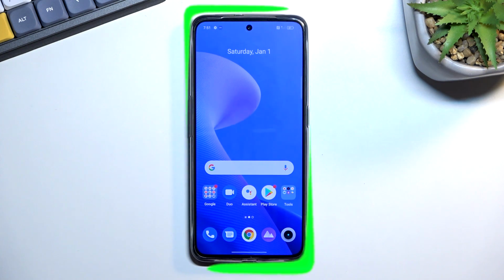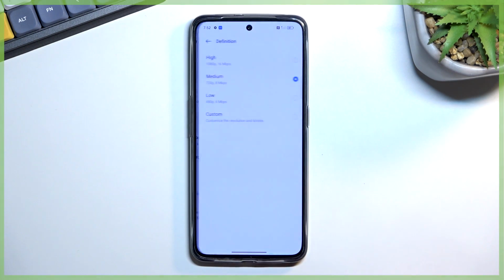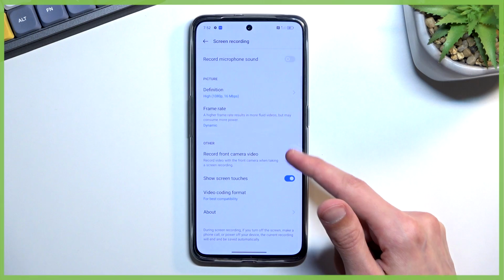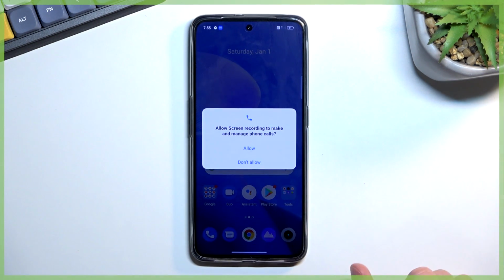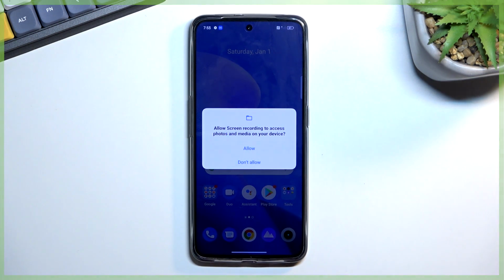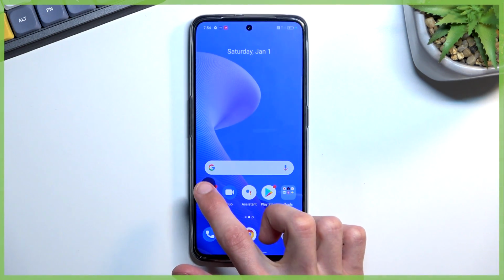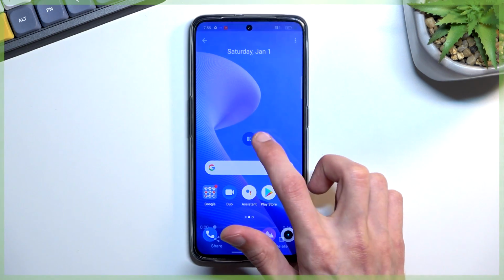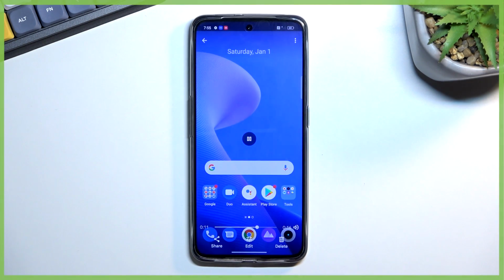REALME GT Neo 3 – How to Record Screen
Learn how to record your screen on the REALME GT Neo 3 with this easy step-by-step guide. In this video, we show you how to use the built-in screen recording feature on your REALME GT Neo 3, including how to access the screen recorder from the notification panel, adjust recording quality, set frame rate, and manage audio options. You’ll also see how to grant the necessary permissions and where to find your saved recordings in the gallery. Whether you want to capture gameplay, tutorials, or anything else on your phone, this video will help you get started with screen recording on the REALME GT Neo 3 quickly and easily.

How to record screen on REALME GT Neo 3?
How to change screen recording quality on REALME GT Neo 3?
Where are screen recordings saved on REALME GT Neo 3?

0:00 Start and introduction
0:07 Open notification panel and find screen recorder
0:20 Access and adjust screen recording settings
0:45 Set recording quality and frame rate
1:13 Grant permissions for screen recording
2:08 Start and stop screen recording
2:31 Find and play your saved screen recording